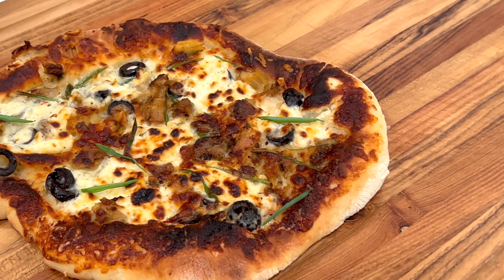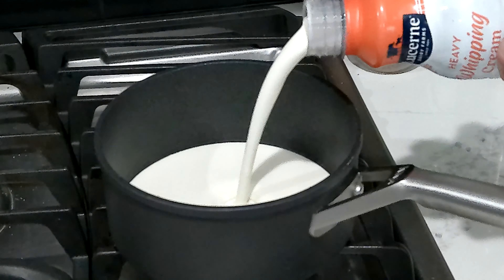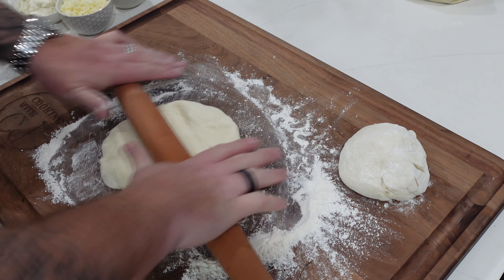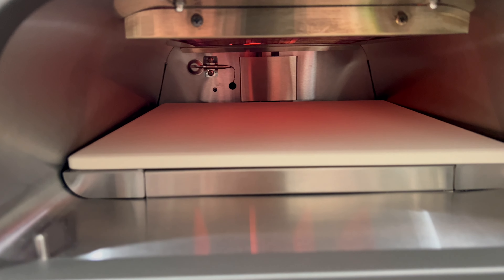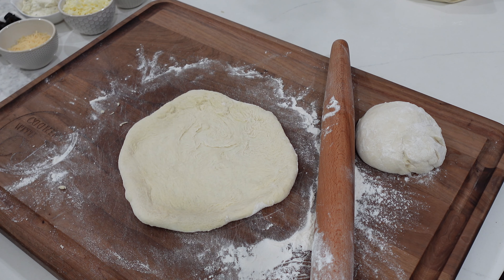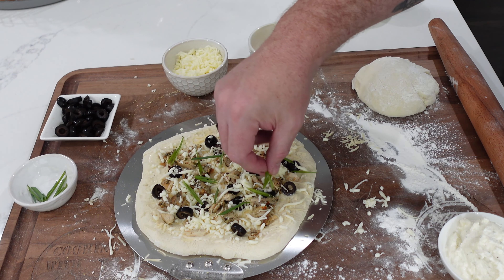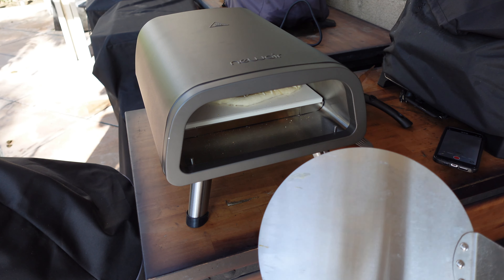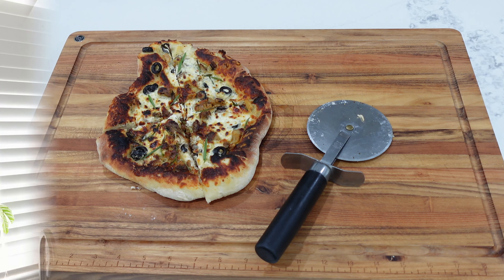White Chicken Pizza Recipe! | Newair 12” Portable Electric Indoor and Outdoor Pizza Oven!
We're making White Chicken Pizza  on the Newair 12” Portable Electric Indoor and Outdoor Pizza Oven!  This pizza is too easy and full of flavor.  The best things about pizza is you can make it your own.  So have fun with it!

Links to purchase all of my Video Production Equipment:
A Camera - Sony ZV-1: